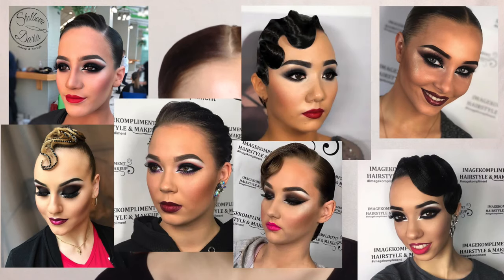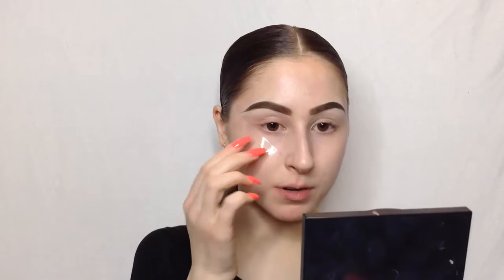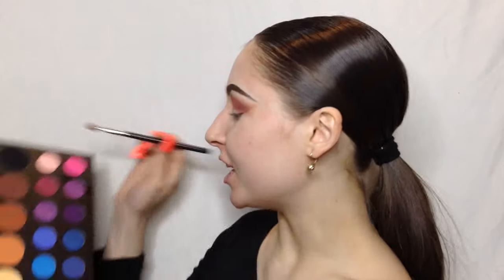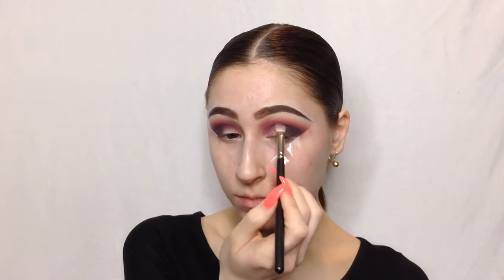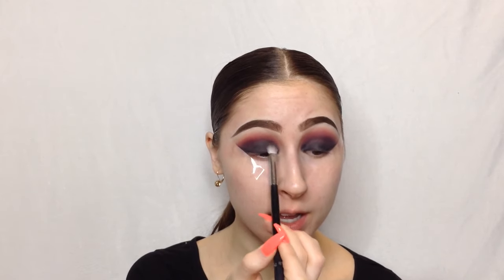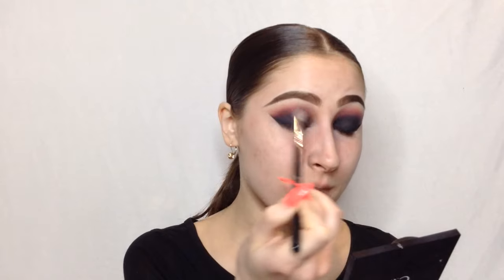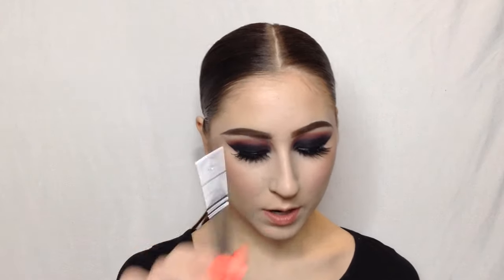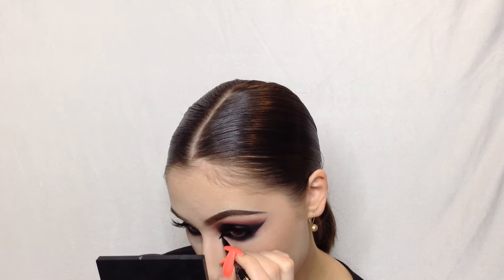Ballroom Competition Makeup - Black Smokey Eyes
This was my first time ever attempting a black smokey eye 'dancesport style' and I hope you enjoy :) I tried to explain my process and give tips and tricks to blending out dark eyeshadows to help you guys when you are doing your own makeup for the competition. I know this is a super dramatic makeup look but feel free to taper it in anyway to your own liking!

       RickieT.Beauty